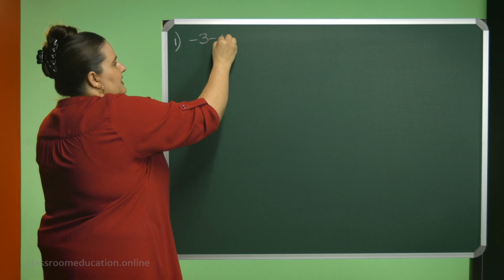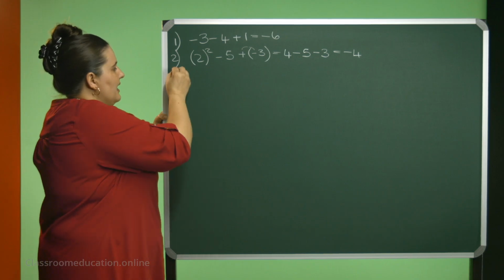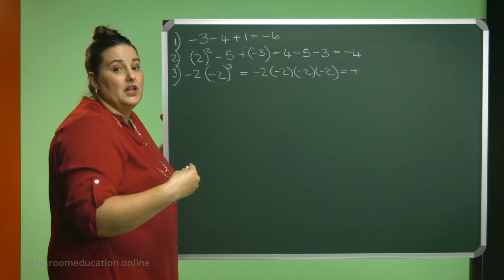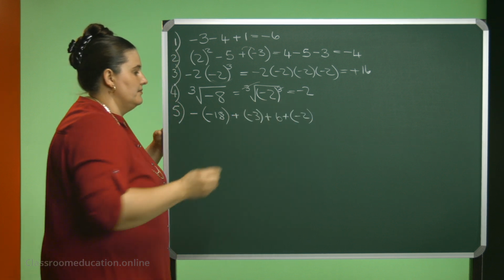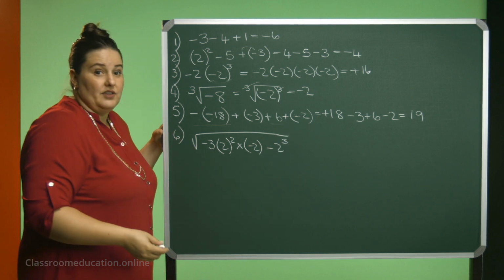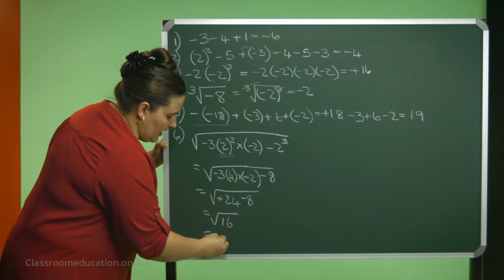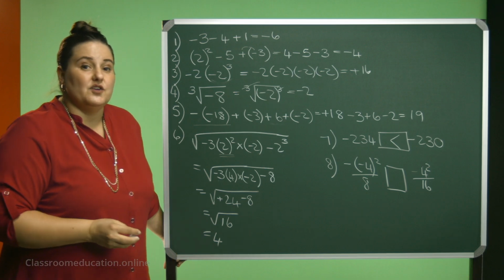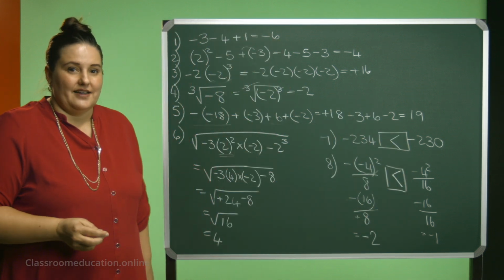Integers - Grade 8 and 9 Calculations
In this video you will have the opportunity to do specific calculations and whereafter it will be explained. Do not hesitate to refer back to our previous videos on integers if you cannot remember how to do the calculations. Here is the link to the playlist Remember that you should always apply the order of operations (BODMAS).

Skip to:
0:00 Introduction
0:11 Calculations
0:29 Number 1
0:46 Number 2
1:21 Number 3
2:22 Number 4
2:43 Number 5
3:31 Number 6
4:36 Number 7
5:02 Number 8